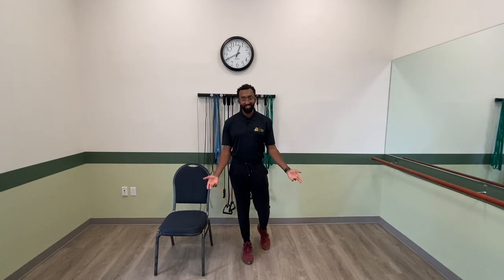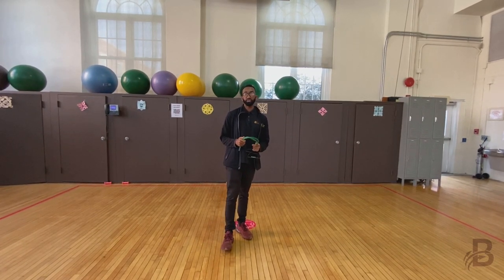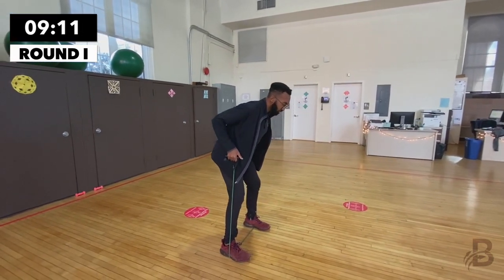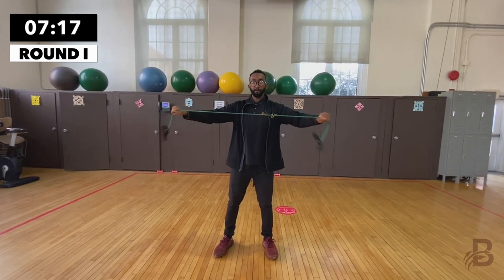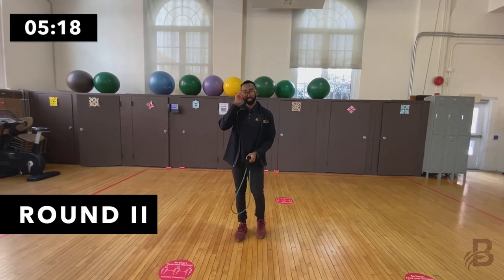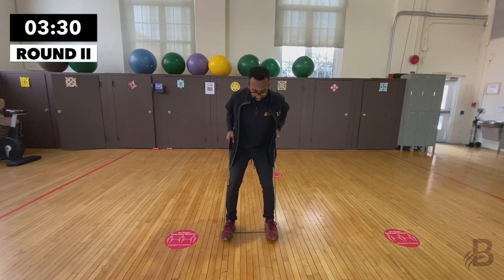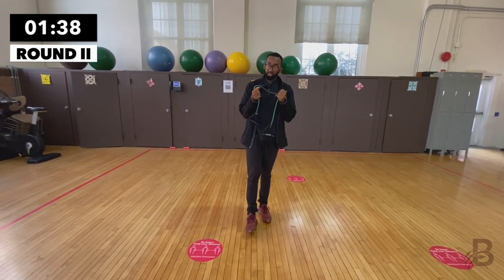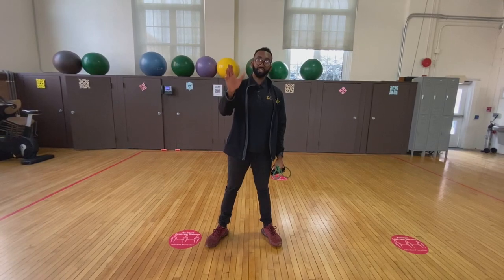Strictly Resistance Bands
In this video, exercise specialist, Jonathan Casanova, demonstrates a short exercise routine you can do with nothing but a resistance band.  This class will challenge your strength.  Remember to keep your form, focus on your breathing, and heed the necessary safety precautions.